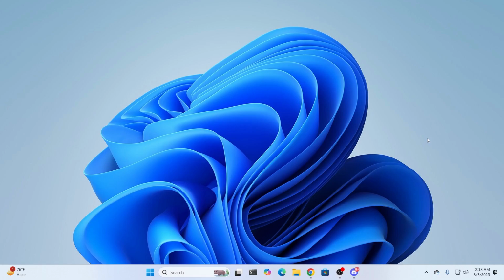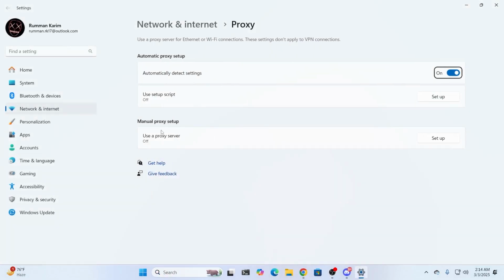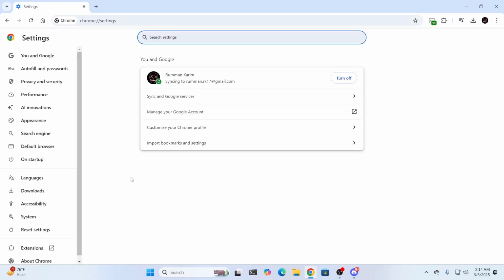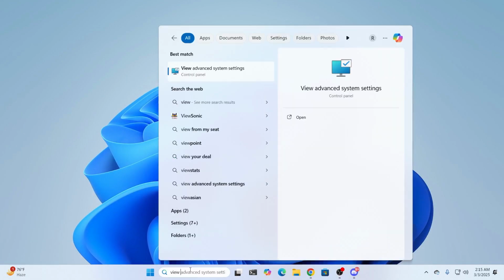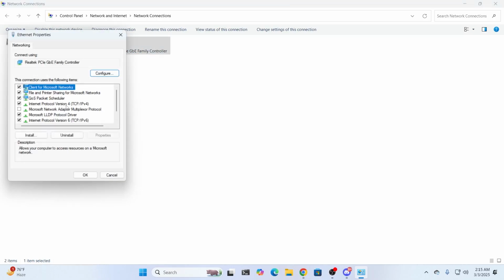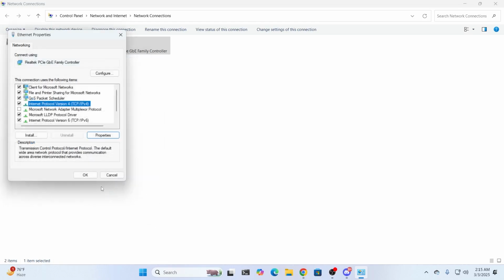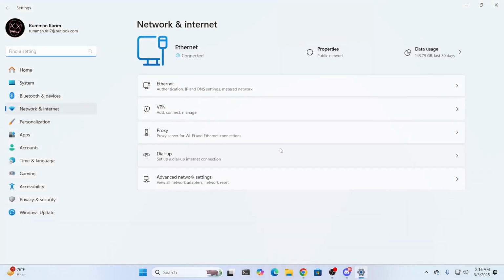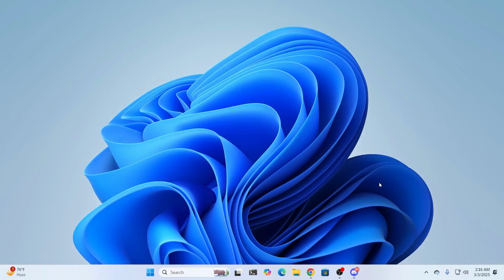How To Fix Some Websites Not Opening on any browser - This Site Can’t Be Reached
A quick tutorial on, how to fix some website not opening on any browser.